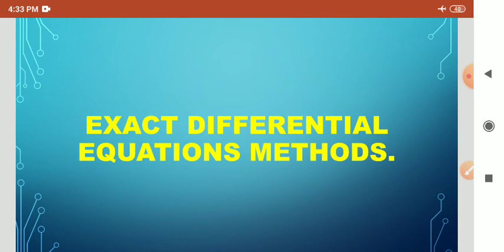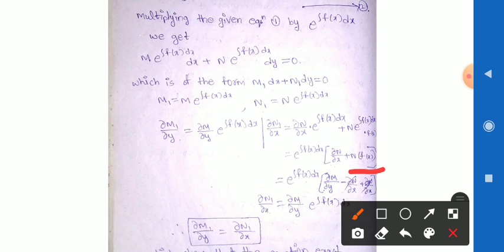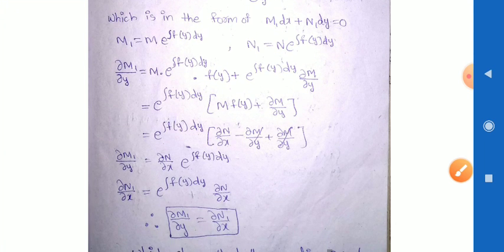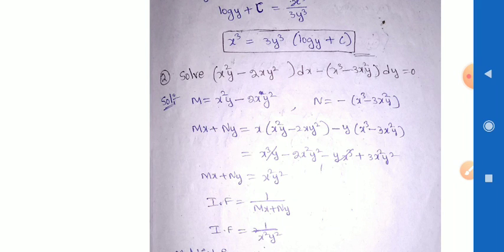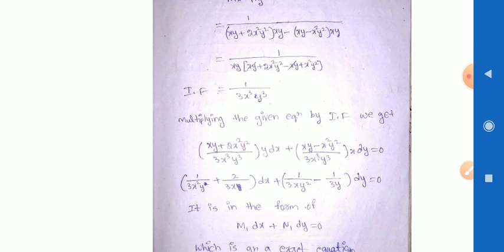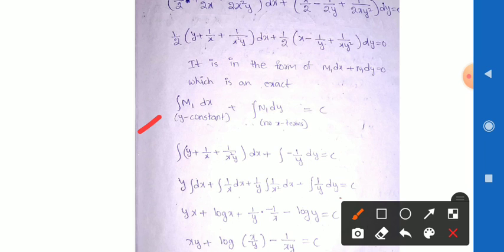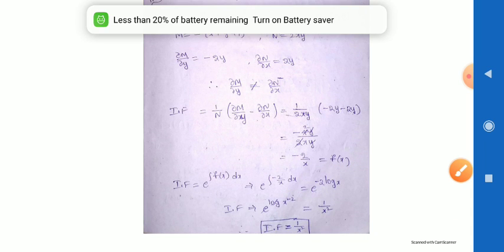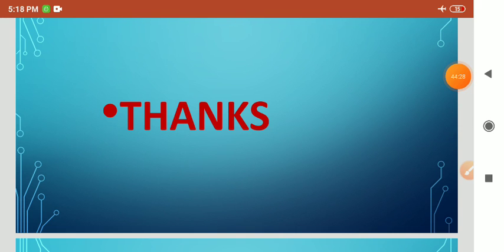DIFFERENTIAL EQUATIONS.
EXACT DIFFERENTIAL EQUATIONS METHODS.